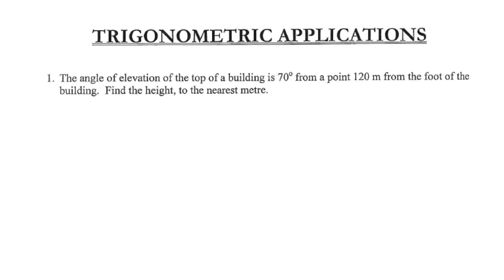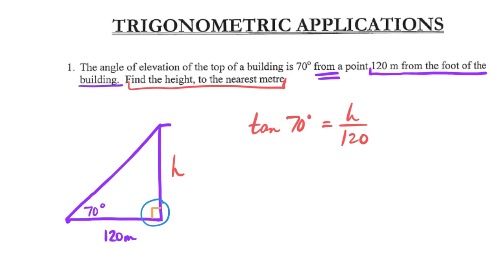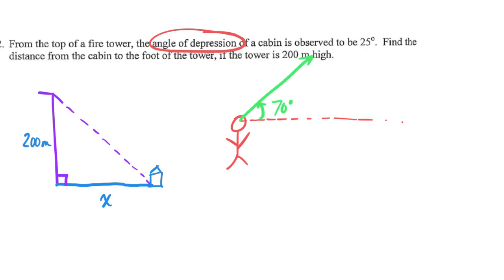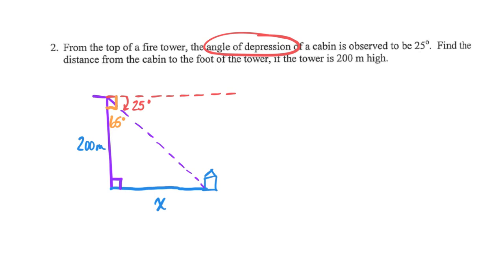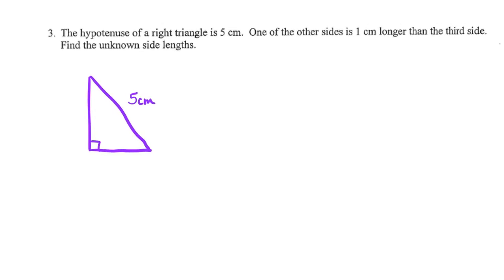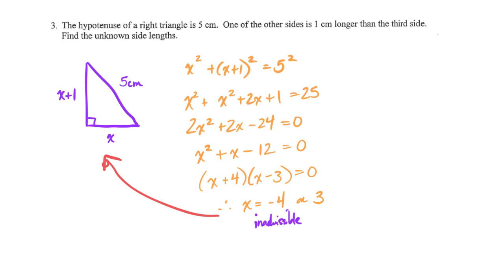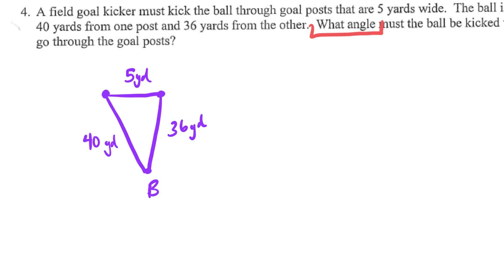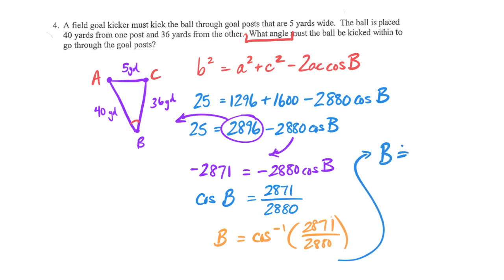76 Trigonometric Applications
This video covers Trigonometry Applications.  It discusses Angles of Elevation and Depression.  I hope it helps!

0:00 Angle of Elevation
5:44 Angle of Depression
15:38 Hypotenuse
21:47 Field Goal